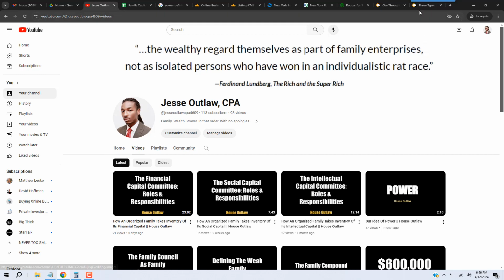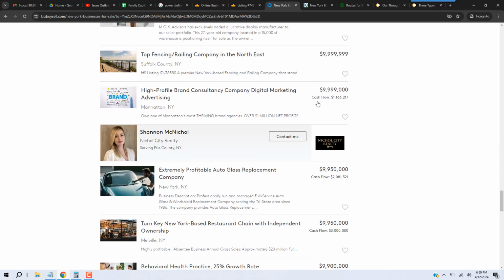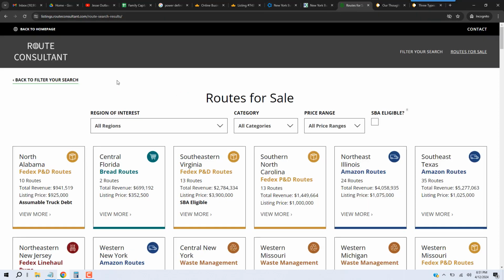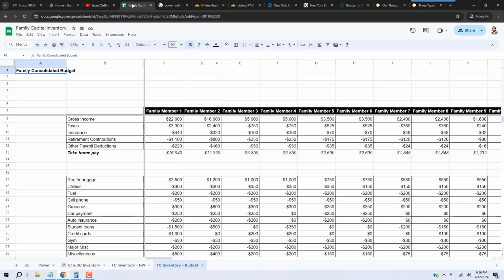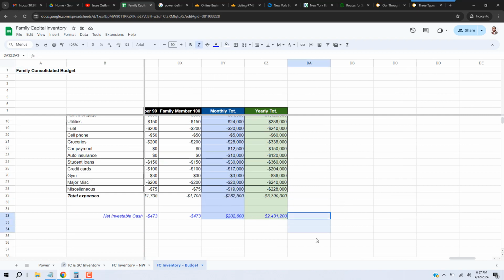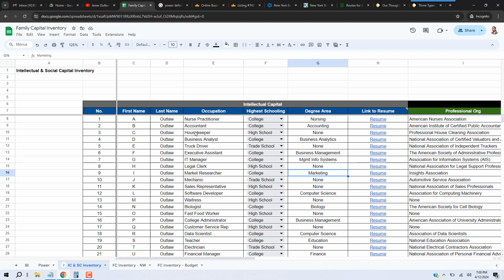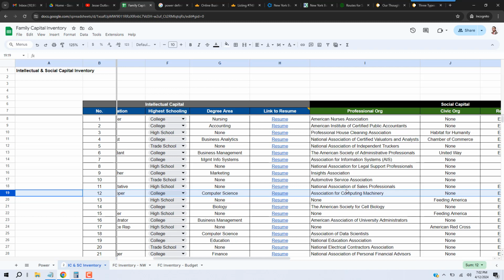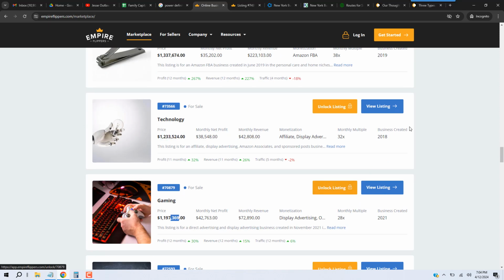How An Organized Family Uses 3 Types of Capital To Power Business Success || House Outlaw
In this video I bring together ideas that were covered in several previous videos. Specifically, I discuss an example of what can be done after a family has taken inventory of its financial, intellectual, and social capital.

Chapters:
0:00     Intro
0:51     An Example
4:25     The 3 Types of Capital
5:25     Financial Capital
7:25     Intellectual Capital
10:02   Social Capital
12:41   A Systematic Process
14:12   Conclusion

Related Article:
Three Types of Capital Families Need to Succeed in Business